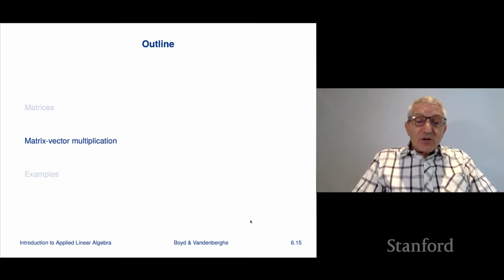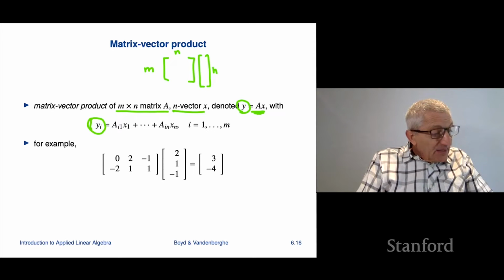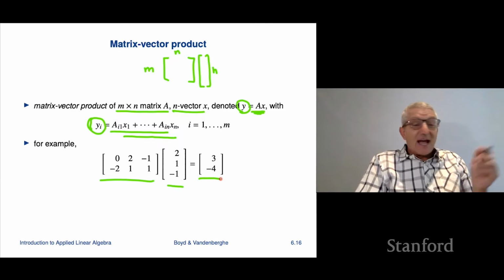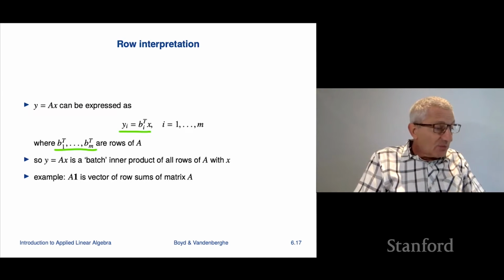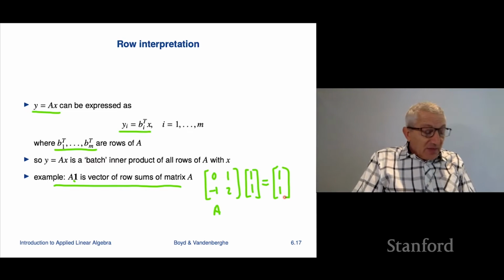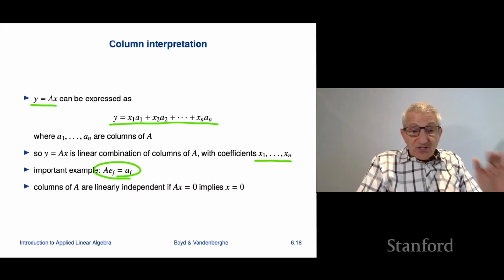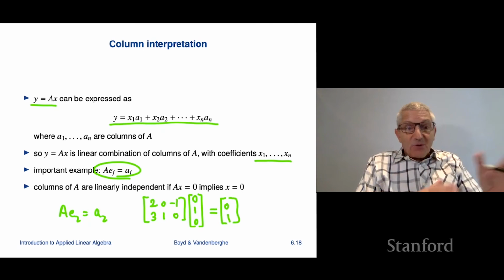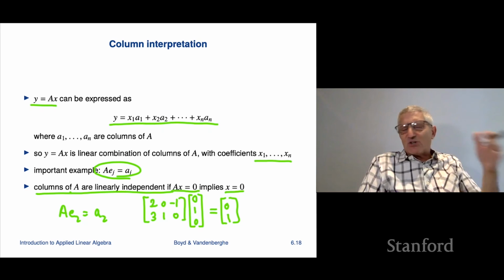Stanford ENGR108: Introduction to Applied Linear Algebra | 2020 | Lecture 18-VMLS matrix vector mult